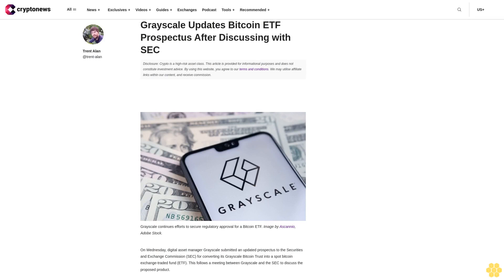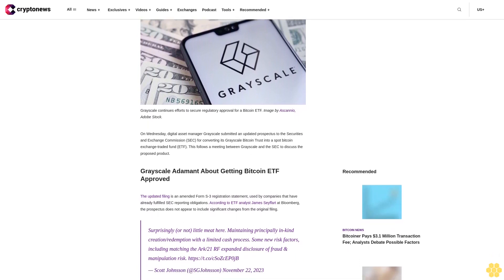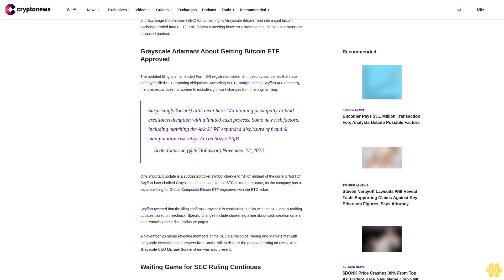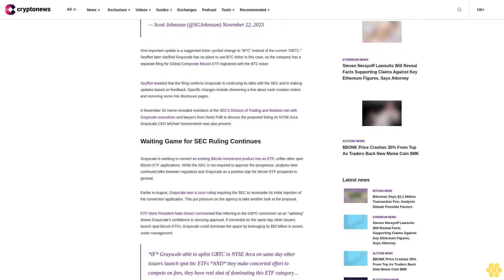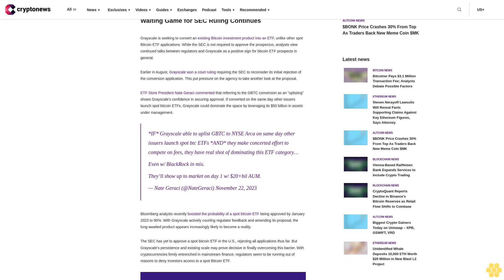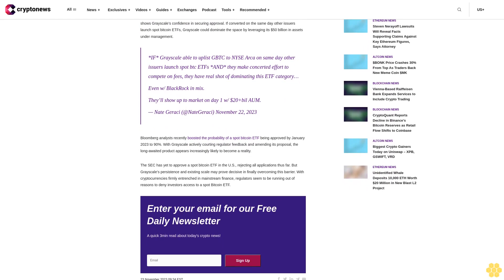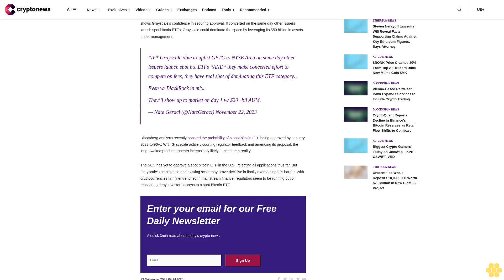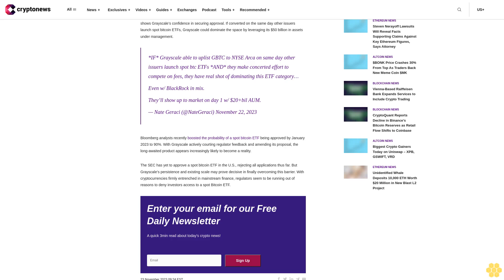Grayscale Updates Bitcoin ETF Prospectus After Discussing with SEC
On Wednesday, digital asset manager Grayscale submitted an updated prospectus to the Securities and Exchange Commission (SEC) for converting its Grayscale Bitcoin Trust into a spot bitcoin exchange-traded fund (ETF). This follows a meeting between Grayscale and the SEC to discuss the proposed product.

Grayscale Adamant About Getting Bitcoin ETF Approved.

The updated filing is an amended Form S-3 registration statement, used by companies that have already fulfilled SEC reporting obligations. According to ETF analyst James Seyffart at Bloomberg, the prospectus does not appear to include significant changes from the original filing.

Surprisingly (or not) little meat here. Maintaining principally in-kind creation/redemption with a limited cash process. Some new risk factors, including matching the Ark/21 RF expanded disclosure of fraud & manipulation risk.
— Scott Johnsson (@SGJohnsson) November 22, 2023

One important update is a suggested ticker symbol change to “BTC” instead of the current “GBTC.” Seyffart later clarified Grayscale has no plans to use BTC ticker in this case, as the company has a separate filing for Global Composite Bitcoin ETF registered with the BTC ticker.

Seyffart tweeted that the filing confirms Grayscale is continuing its talks with the SEC and is making updates based on feedback. Specific changes include shortening a line about cash creation orders and removing some risk disclosure pages.

A November 20 memo revealed members of the SEC’s Division of Trading and Markets met with Grayscale executives and lawyers from Davis Polk to discuss the proposed listing on NYSE Arca. Grayscale CEO Michael Sonnenshein was also present.

Waiting Game for SEC Ruling Continues.

Grayscale is seeking to convert an existing Bitcoin investment product into an ETF, unlike other spot Bitcoin ETF applications. While the SEC is not required to approve the prospectus, analysts view continued talks between regulators and Grayscale as a positive sign for bitcoin ETF prospects in general.

Earlier in August, Grayscale won a court ruling requiring the SEC to reconsider its initial rejection of the conversion application. This put pressure on the agency to take another look at the proposal.

ETF Store President Nate Geraci commented that referring to the GBTC conversion as an “uplisting” shows Grayscale’s confidence in securing approval. If converted on the same day other issuers launch spot bitcoin ETFs, Grayscale could dominate the space by leveraging its $50 billion in assets under management.

*IF* Grayscale able to uplist GBTC to NYSE Arca on same day other issuers launch spot btc ETFs *AND* they make concerted effort to compete on fees, they have real shot of dominating this ETF category…
Even w/ BlackRock in mix.
They’ll show up to market on day 1 w/ $20+bil AUM.
— Nate Geraci (@NateGeraci) November 22, 2023

Bloomberg analysts recently boosted the probability of a spot bitcoin ETF being approved by January 2023 to 90%. With Grayscale actively courting regulator feedback and amending its proposal, the long-awaited product appears increasingly likely to...